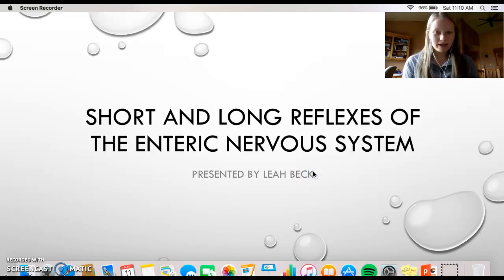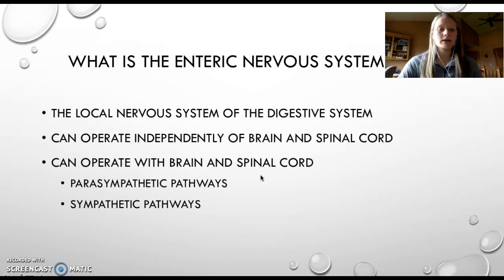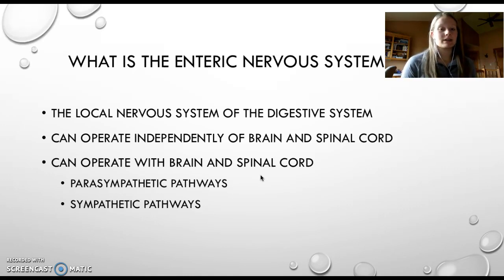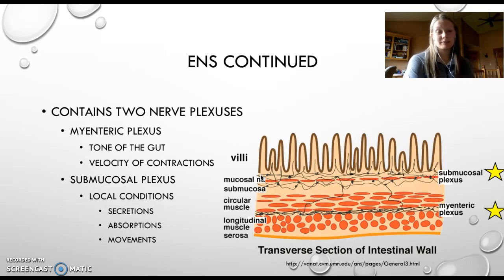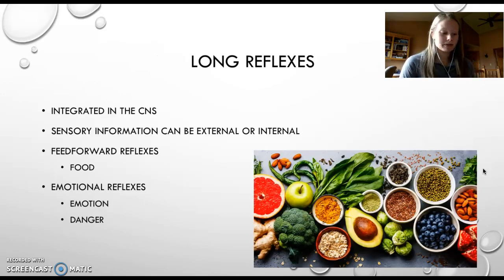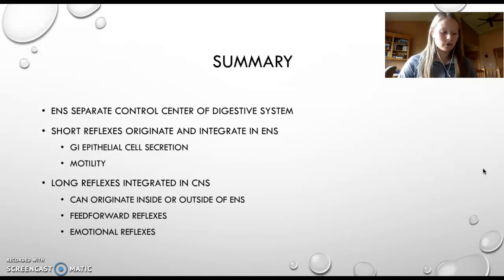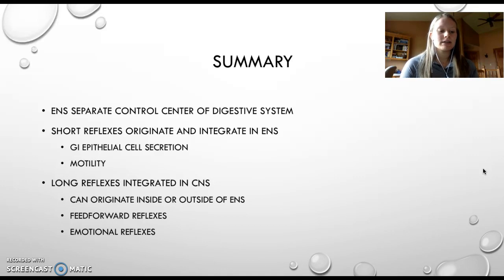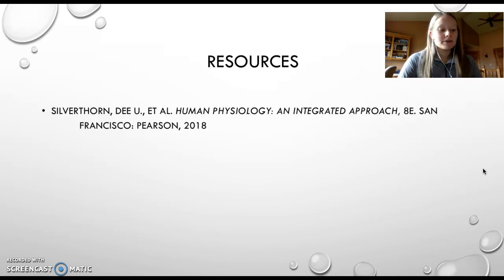Short and Long Reflexes of the ENS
UNE Online Medical Physiology Portfolio Assignment #1